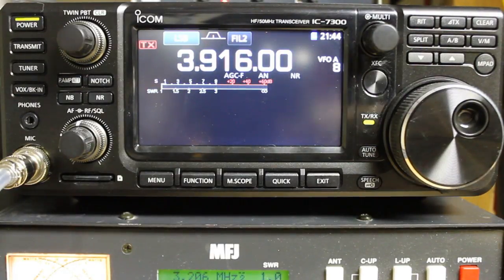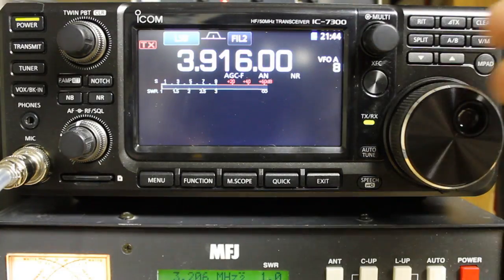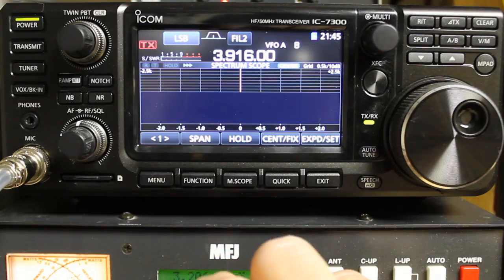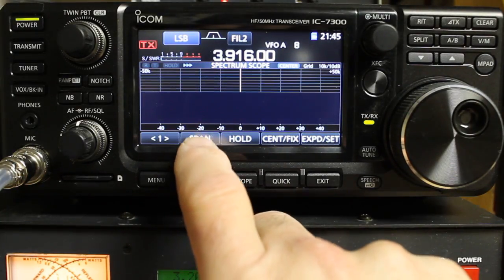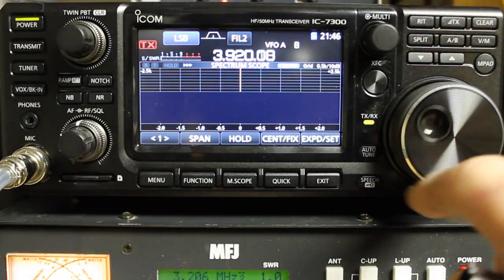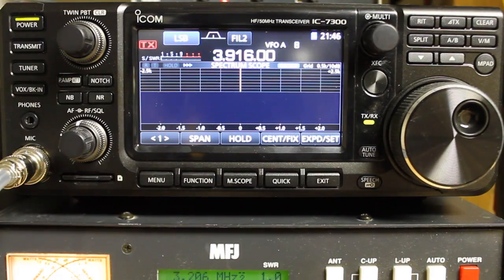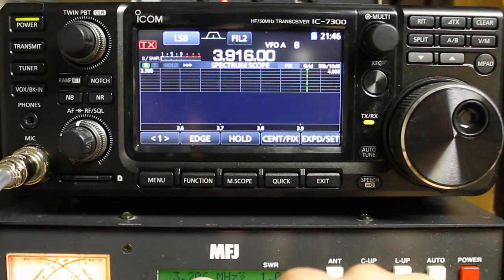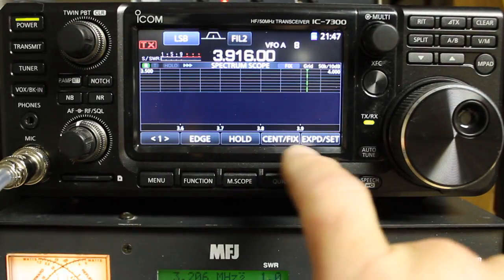Icom IC-7300 Tips and Tricks - Using Band Edges and Setting Up The Waterfall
Getting to the band scope, setting the band scope to full screen, configuring band edges, and how to display your transmitted signal in the waterfall.